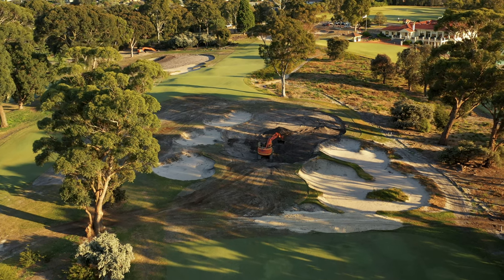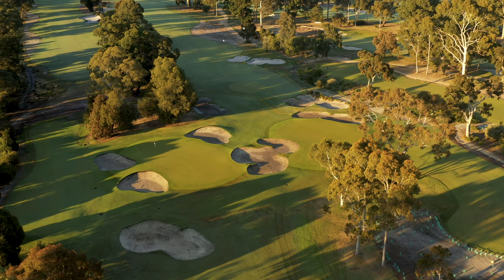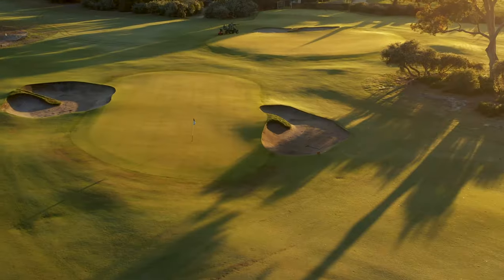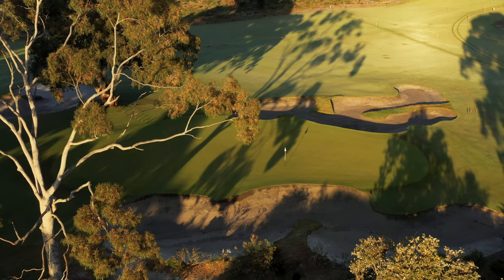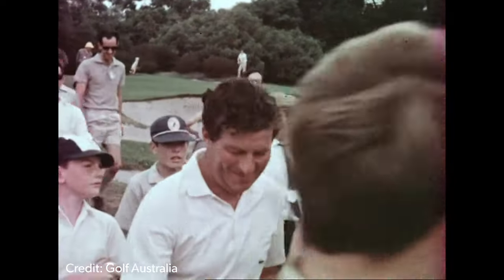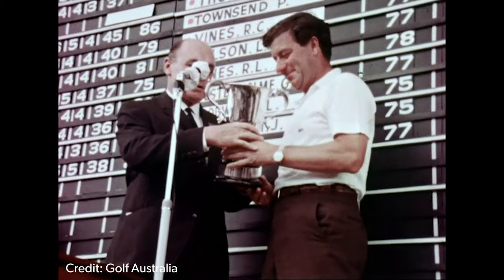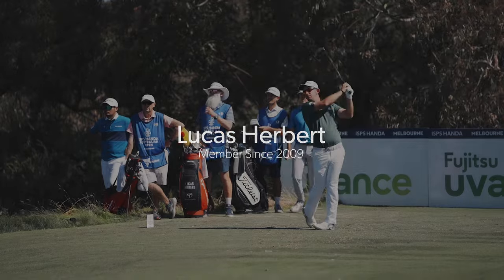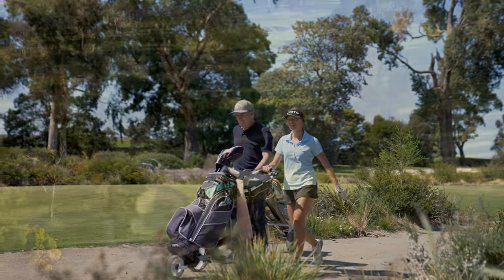The Restoration of Commonwealth Golf Club By Renaissance Golf Design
Commonwealth Golf Club is in the midst of stage two of its course restoration by Renaissance Golf Design.
In this video, we hear from golf course architect, Brian Slawnik, who is driving the project for Renaissance Golf Design. Brian references his colleague, Tom Doak, who first visited Commonwealth in 1988.
Commonwealth's restoration includes new Pure Distinction bent grass greens, subtle contour changes to several greens, some new bunkering and re-vegetation throughout the property.

Connect with Under The Card!